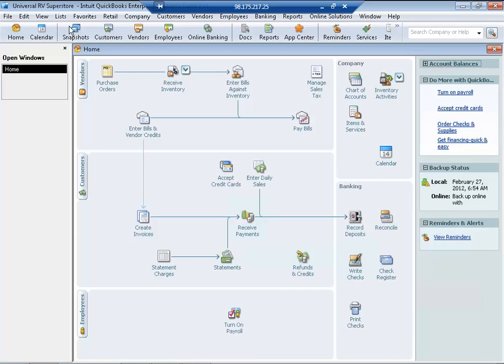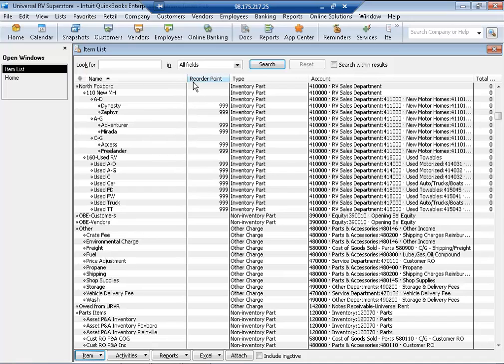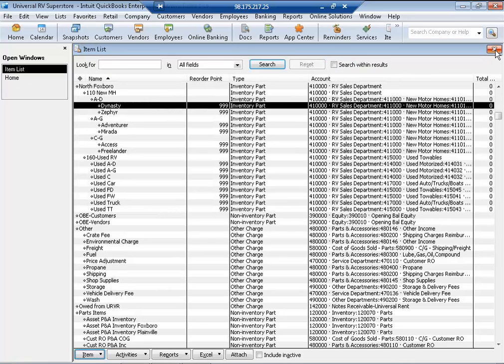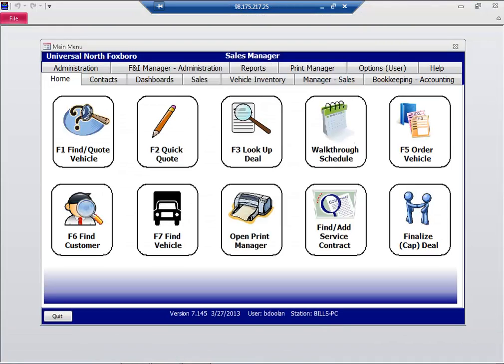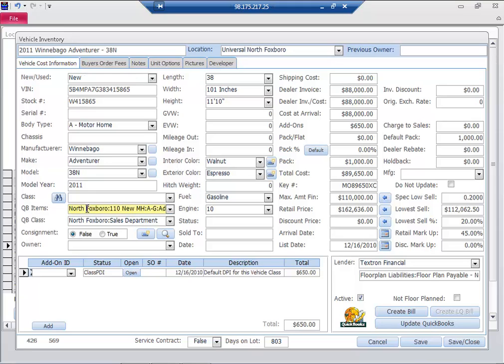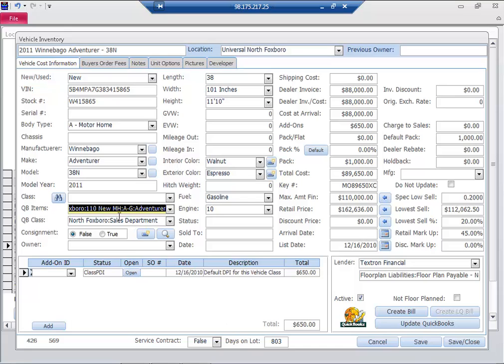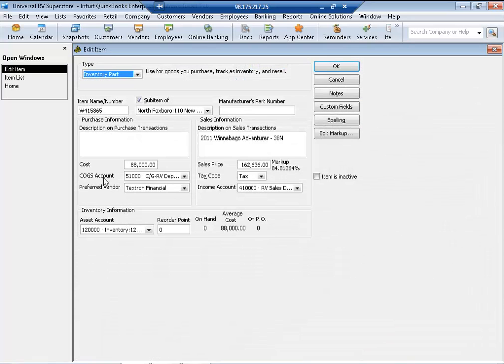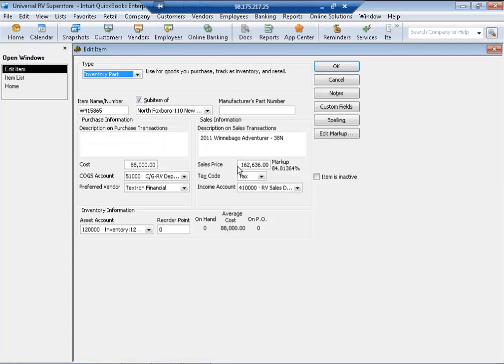Organizing Vehicle Inventory Items